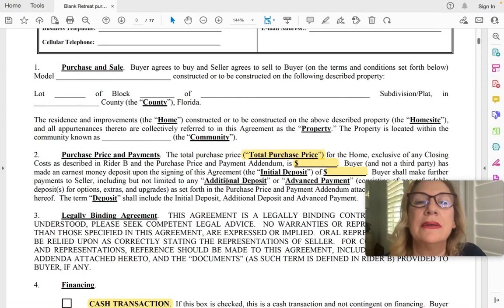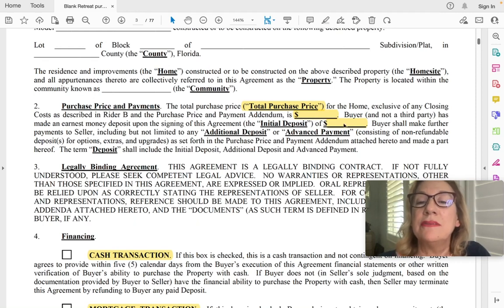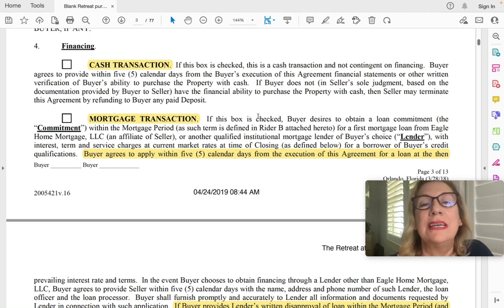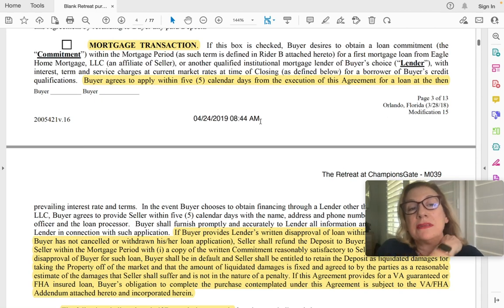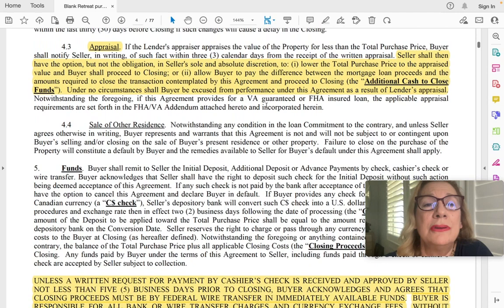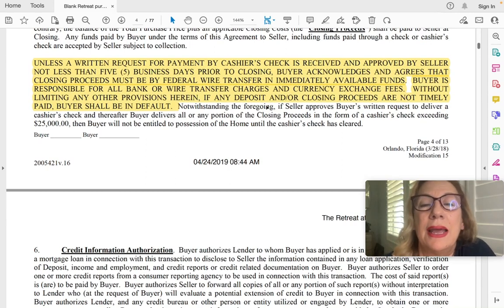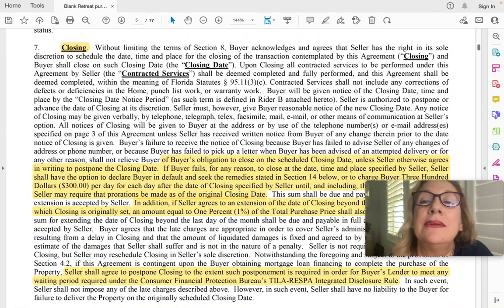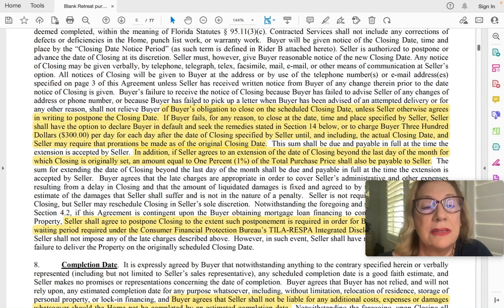New Home Builder Series Video #1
Ever think about what is in the builder's contact? It isn't what you think! Builder contracts are much different than the FAR BAR contract you sign when you purchase a resale home. Find out the differences in this hopefully informative video.